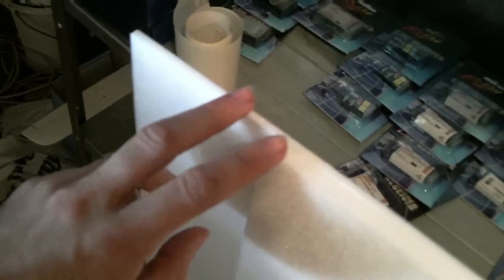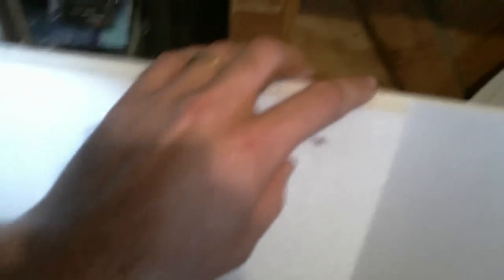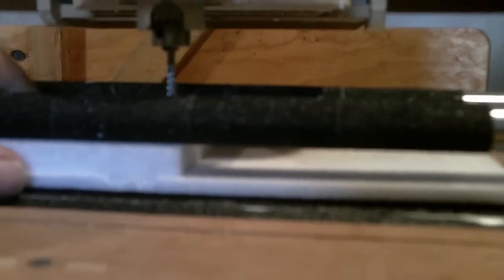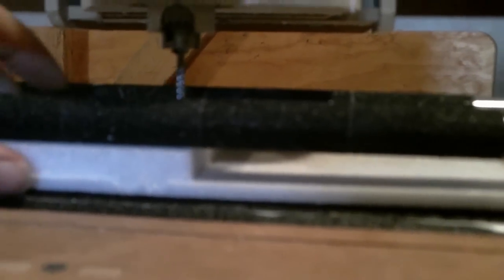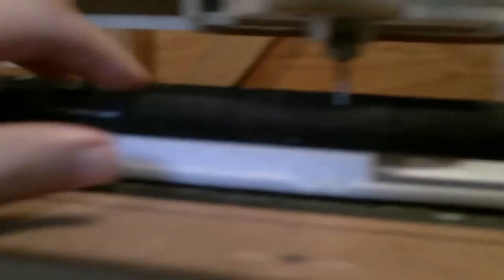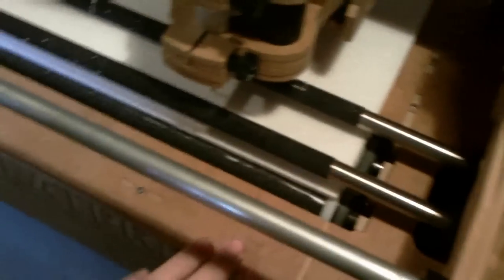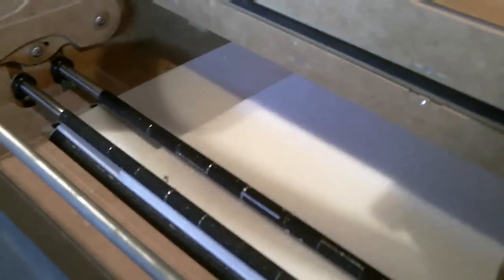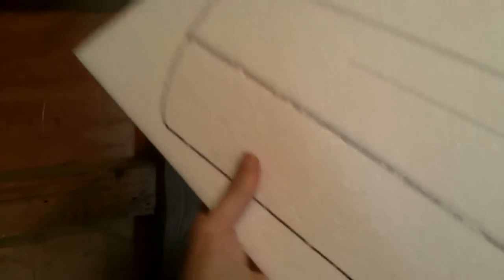Cutting EPP foam with the MK3 Phlatprinter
I was asked how I cut my EPP foam by someone on the phlatforum. This is how I do it.

Feed rate is 35IPM.